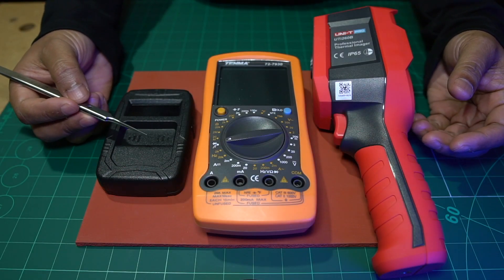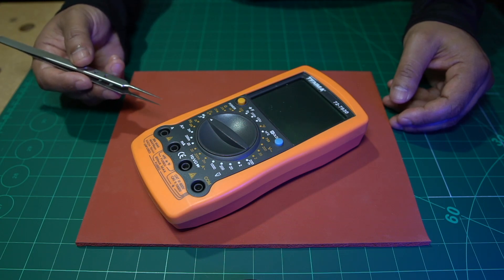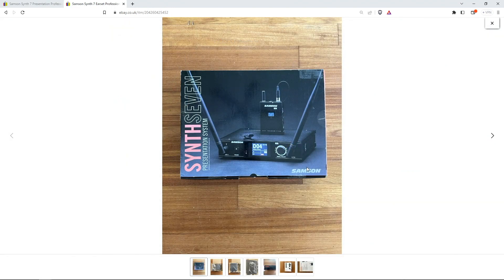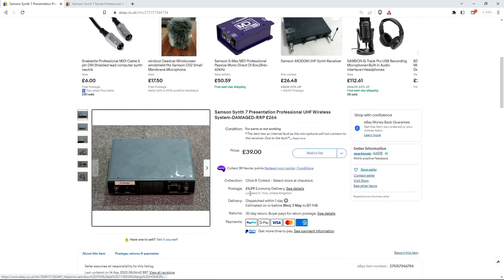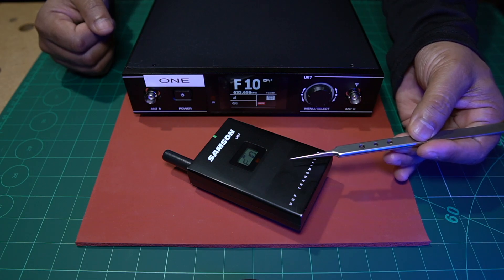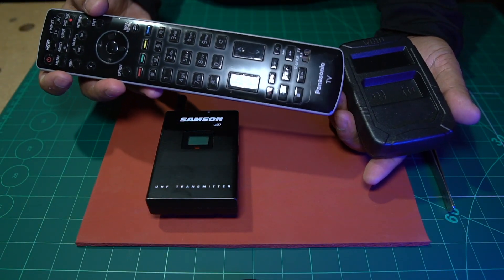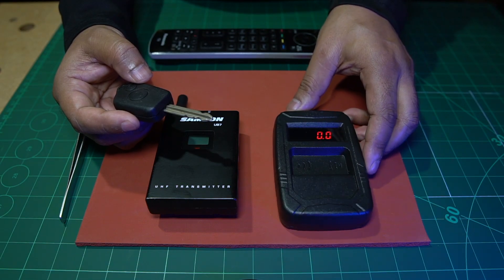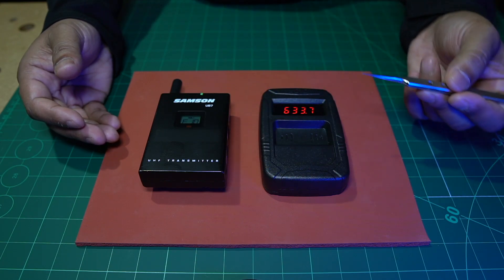PART ONE: How To Repair Anything Without Schematics - iRefab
Get ready to dive into the world of electronics repair! In this guide, I’ll unveil a treasure trove of tools, techniques, and procedures that will empower you to fix any electronics device, even when you don’t have access to service manuals, schematics, board views, or parts lists. So, without further ado, let’s embark on this exciting journey!

Example device used in the video - Samson Synth 7 UR7 Wireless Microphone System.

Something not working? Can't repair it yourself? Don't throw it away just yet!

Equipment We Use For Our Videos:

Main Camera - Sony A6500 (currently unavailable, closest match below)

Main Camera Lens - Sigma 16mm F1.4 Prime Lens

Desktop Video Recorder & Monitor - Blackmagic Video Assist 7 inch 12G

Video Camera Switcher - Blackmagic Design ATEM Mini Extreme HDMI Live Stream Switcher

Desktop Switcher Customisable Controller - Stream Deck XL

DBX 286S Mic Preamp/Compressor

Wireless Microphone Setup 1 - Samson AIRLINE 77 with Headset

Wireless Microphone Setup 2 - Sennheiser EW100 G4-ME2-II

Hard Drive For Recording Videos - Samsung T7 Portable SSD - 1 TB

Desktop LED Lights - 2 x Boling P1’s

Tabletop Tripod For Main Camera - SIRUI AM-223 Mini

Equipment We Use In Our Workshop:

Oscilloscope - Rigol DS1054Z Oscilloscope

BenchTop Digital Multimeter - Siglent Technologies SDM3055

Hot Air Station -  ATTEN Professional ST-862D

Soldering Station - JBC Digital Soldering Station